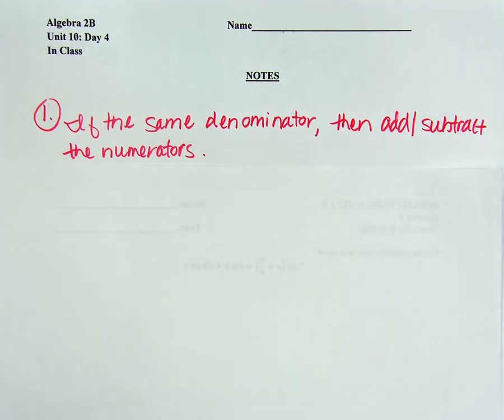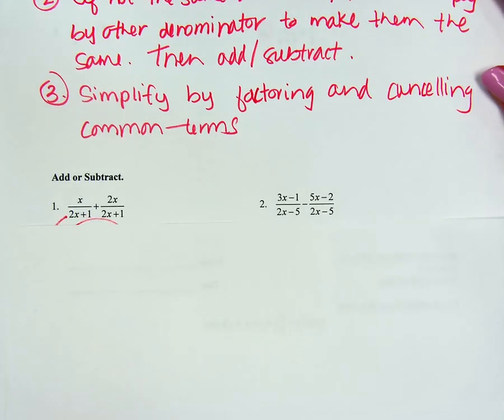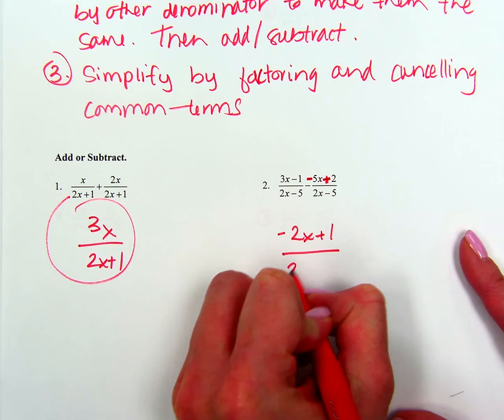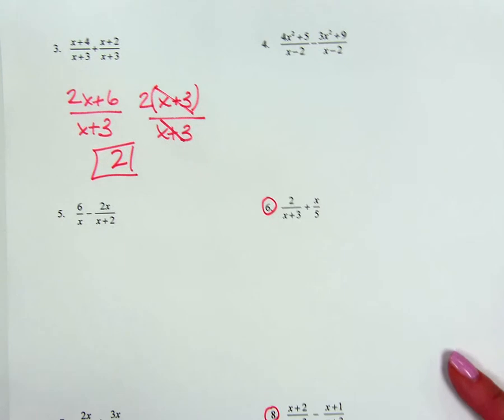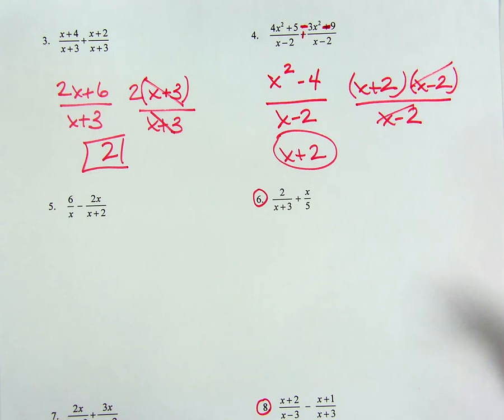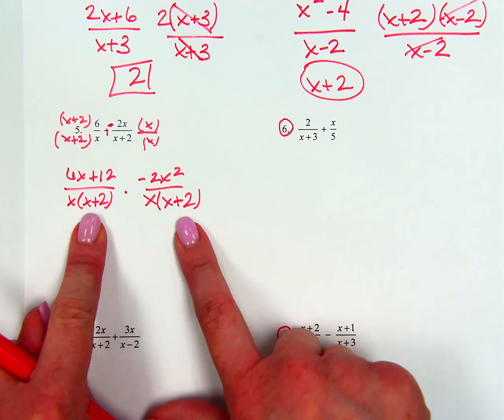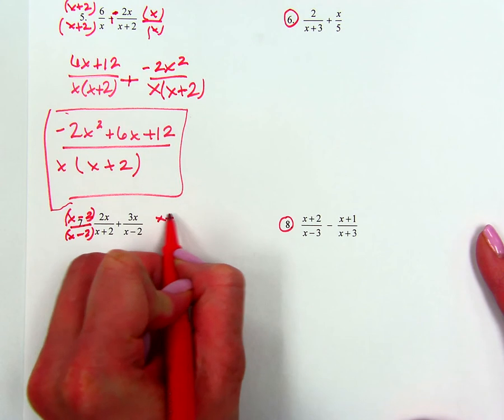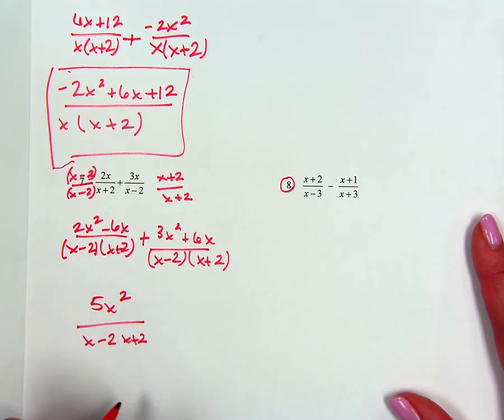Algebra 2 Unit 10 Day 4 Video Notes